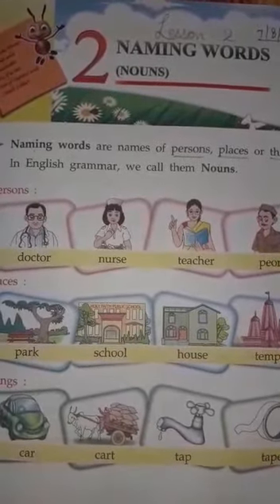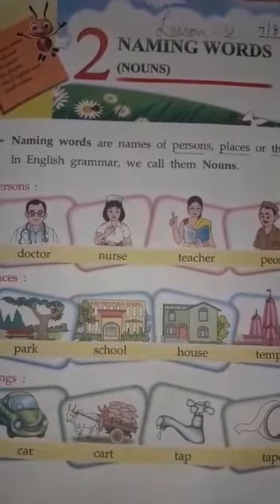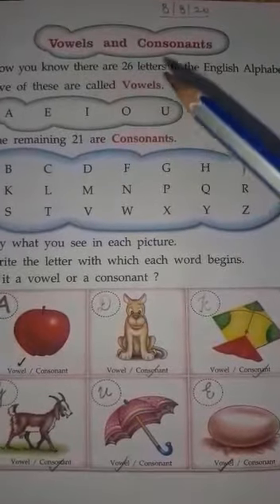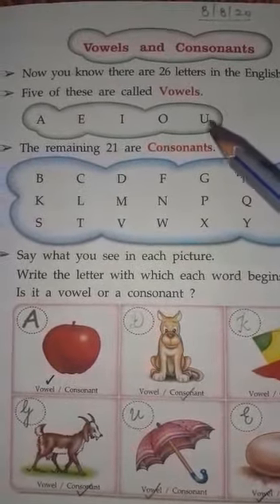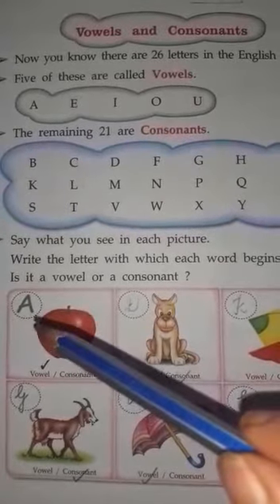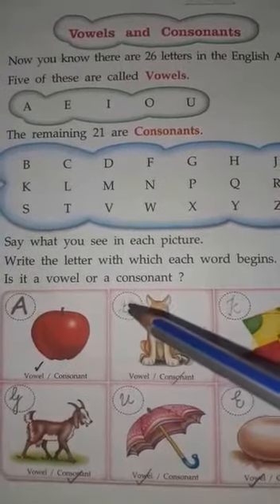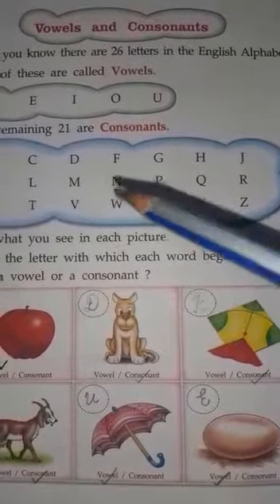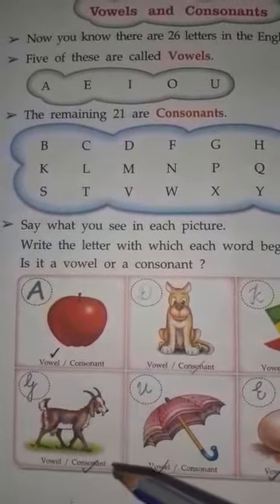English grammar lesson 2(part 2)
Naming words.